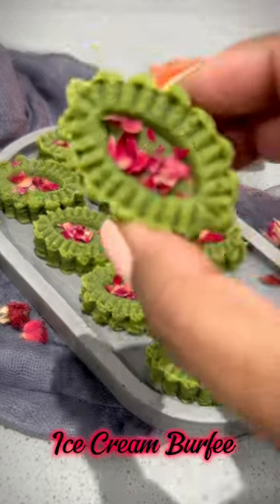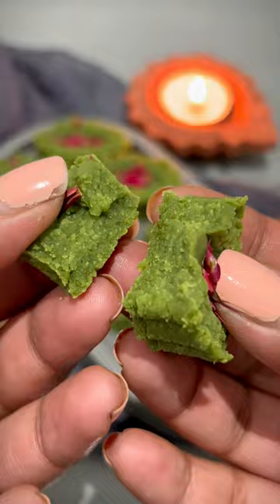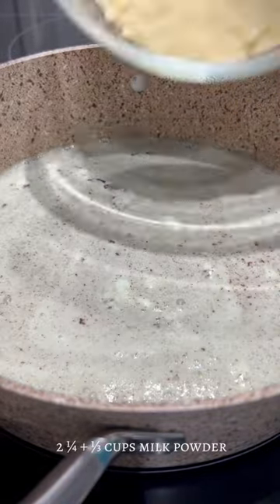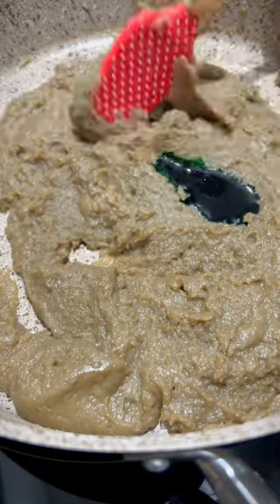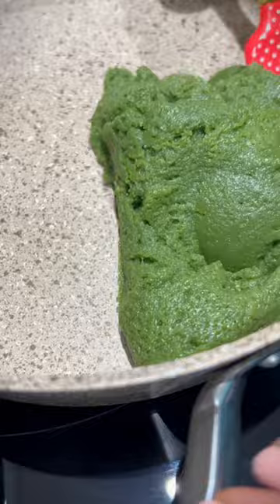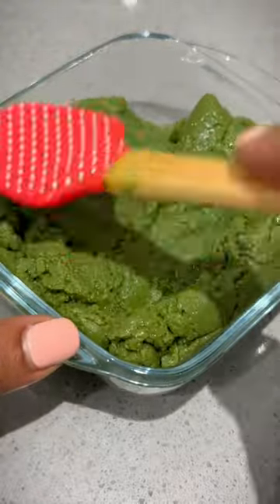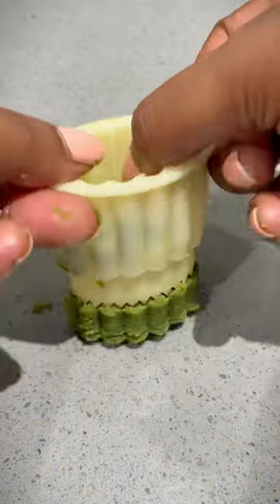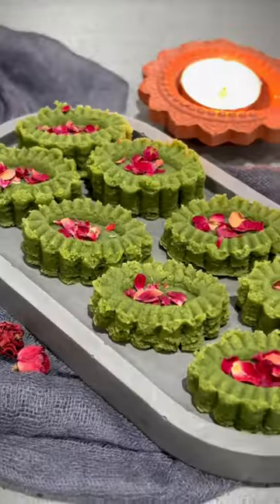This ice cream burfee is a game changer!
Thanks to @sanjana.feasts for this incredible recipe!

I adjusted my quantities for a smaller batch (makes ±19 small shapes) but you can double or triple it…

Ingredients:
* 1 ¼ cups ice cream (I’ve used @WOOLWORTHS_SA mint ice cream)
* 2 ¼ + ⅓ cups milk powder (I’ve used Klim)
* ¼ teaspoon cardamom (elachi) powder - optional
* Dash of food colouring - optional
* Almonds or edible rose petals for decorating - optional

Method:
* Melt the ice cream in a pot on low heat.
* Once melted, add in the milk powder & cardamom powder.
* Mix until smooth & continue stirring on low for 15 minutes.
* Keep stirring to prevent it from burning.
* Add food colouring if the colour is not to your liking.
* Once the mixture resembles a mashed potato texture & pulls away from the pot, empty into a greased casserole/baking tin.
* Smoothen & compress the mixture. Allow to set at room temperature & then cut into squares. (Decorate before it sets if cutting)
* If using Malaysian cutters like I have, allow the mixture to cool & then shape with cutters.
* Decorate as desired.